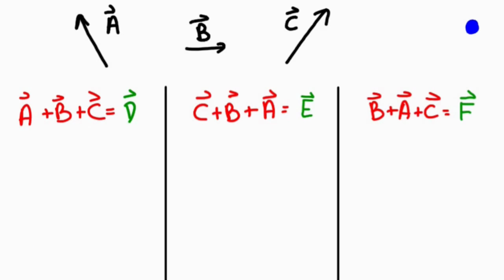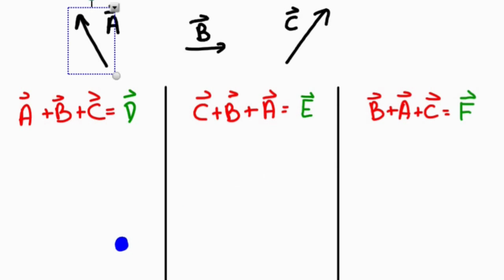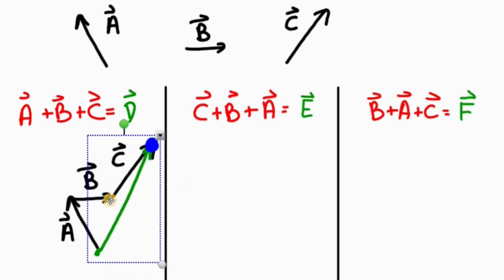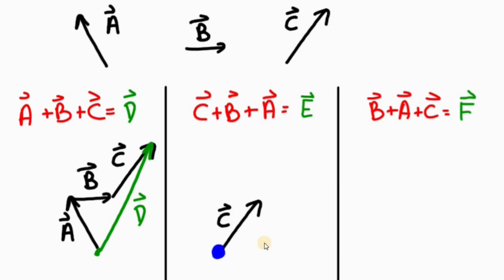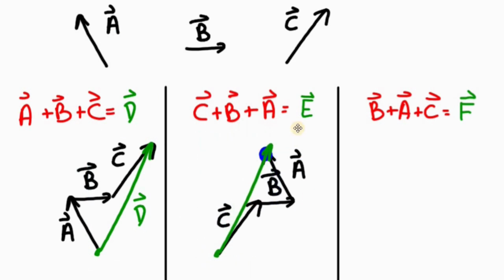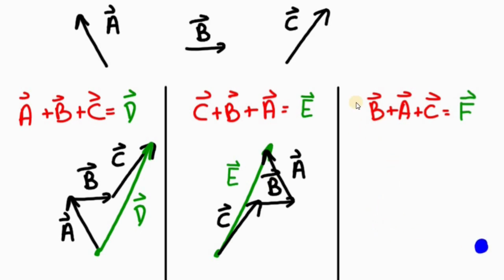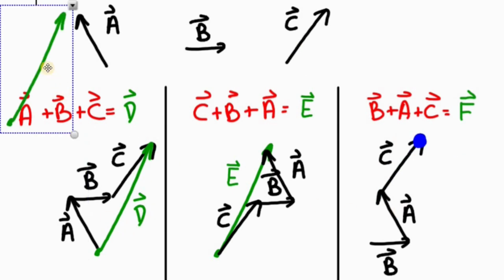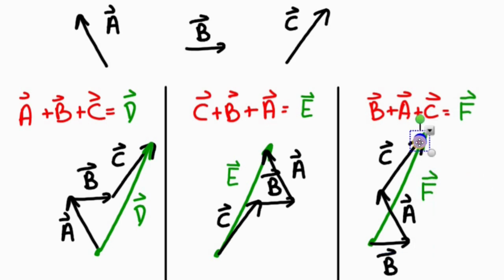1.2.7 - Adding Vectors - Practice Problems (Part 2)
1) Introduction Unit.
        1: The Metric System
        2: Scalars vs Vectors
                2 - Defining Vectors & Scalars
                3 - Vector Notation & Representation
                4 - Vector Addition
                5 - Why are we learning about Vectors
                6 - Adding Vectors - Practice Problems (Part 1)
                7 - Adding Vectors - Practice Problems (Part 2)        ← you are here
        3: Standard & Scientific Notation

2) Kinematics Unit.
        4: Motion Diagrams
        5: Deriving Kinematic Equations
        6: Linear Motion - On the Ground (x-axis)
        7: Free Fall (y-axis)
        8: Projectile Motion